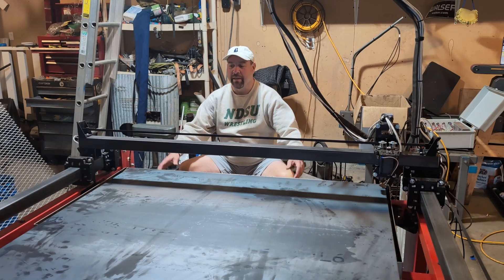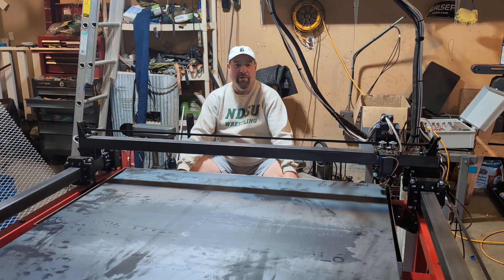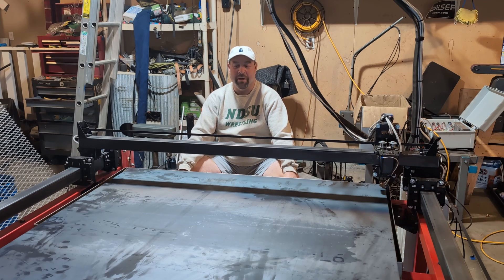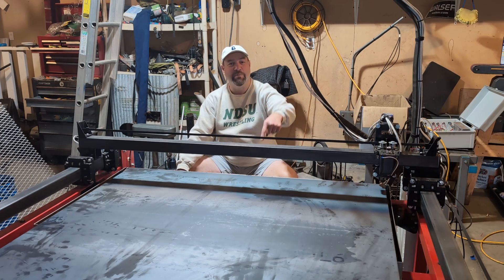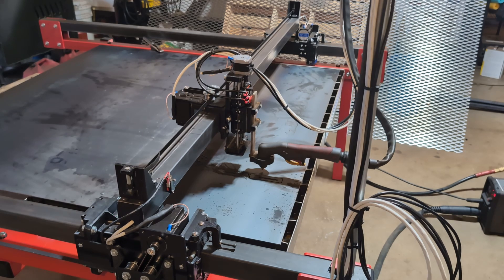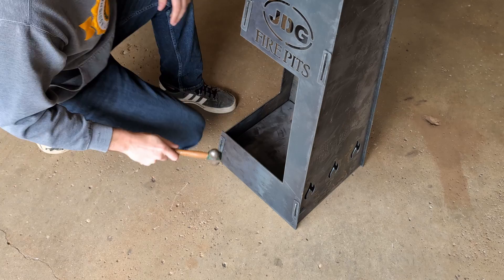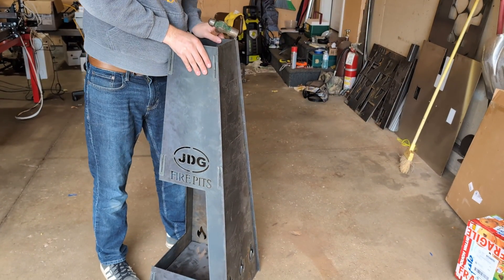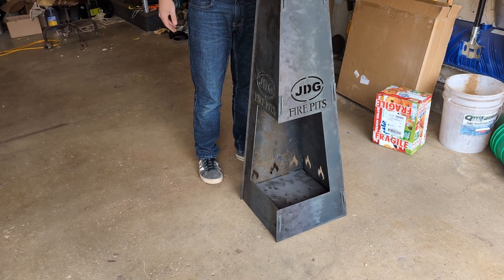DIY XL Plasma Table Is Put To The Test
We put the XL Plasma table to the test to see if it can make a zero welding fire pit.